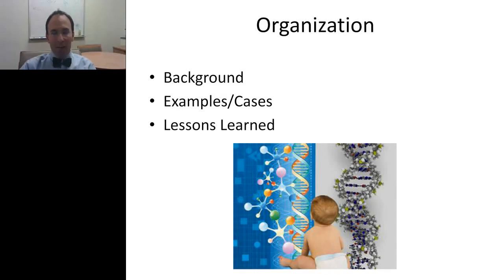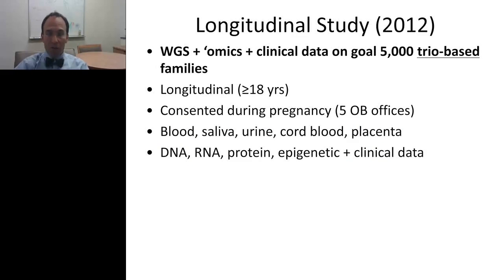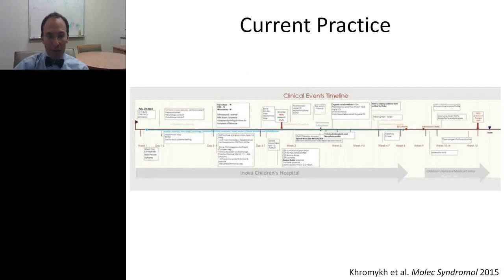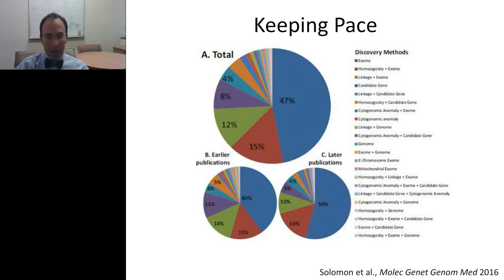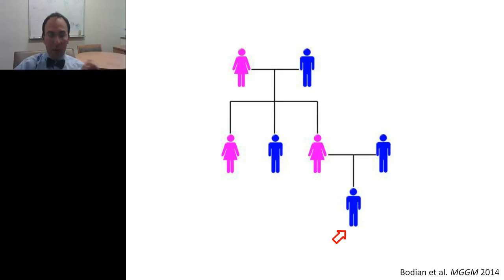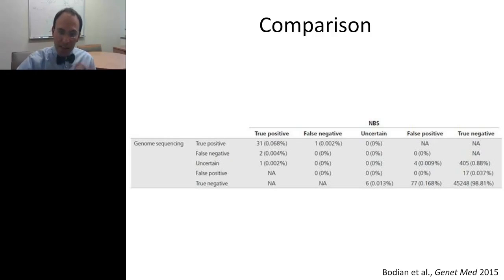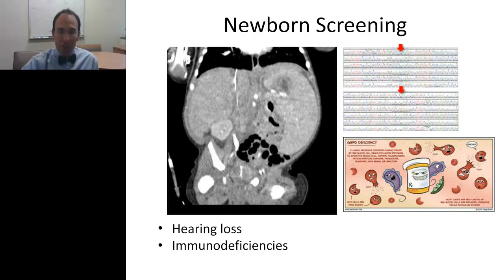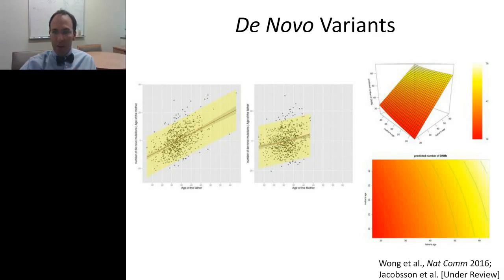BenSolomon-Implementing Longitudinal Clinical/Whole Genome Research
Technological advances have made genomic sequencing more affordable, efficient, and available. Questions related to the implementation and effects of large-scale sequencing in healthcare have been approached in a largely theoretical manner.  To address this knowledge gap, we describe our experience and preliminary results after implementation of several longitudinal genome-based studies.

We are approximately five years post-initiation of studies; the initial goal for the main study is 5,000 trio-based families.  This study focuses on trio-based whole-genome sequencing (WGS) and related ‘omics.  We enroll in the 2nd trimester via 5 obstetric clinics.  We perform WGS from samples taken concurrently with routine newborn screening (infant) and as part of prenatal care (parents).  We follow participants longitudinally to investigate the causes of a variety of conditions and to determine best practices for prospective genomic medicine.  All data and analysis are cloud-based, allowing storage and management of petabytes of data while maximizing security.  We gather data into a unified system by collecting standard HER information, and combine these data with study-specific data.  To address study needs and provide services for our healthcare system, we have built a dedicated clinical genomics unit.  In addition to our large study, we have smaller studies that focus on unearthing Mendelian explanations.

Over 3000 participating parent-infant trios have been enrolled to date (~60 new families/month). The participation rate of eligible, approached families is ~35%.   Our study-specific survey return rate is ~84% per month.  Our cohort is extremely diverse, which has enabled us to construct population-specific algorithms for the filtering of variants.  We describe a number of Mendelian and non-Mendelian case studies to illustrate our findings.

Learning Objectives:
Understand the resources required to initiate longitudinal genomic studies within an active healthcare system.
Describe examples of Mendelian genomic findings through a disease-focused study.
Describe examples of analyses focused on complex diseases as well as more basic genomic hypotheses.